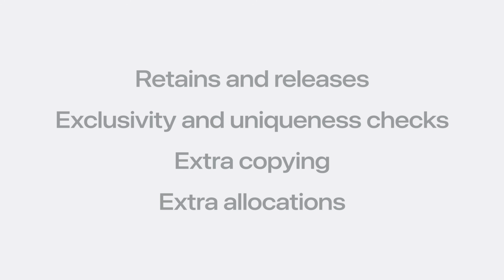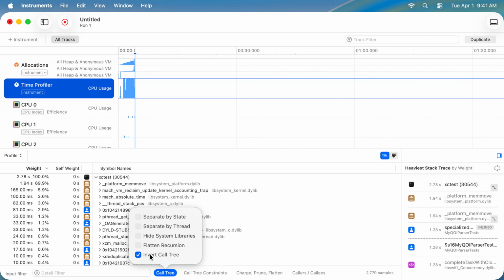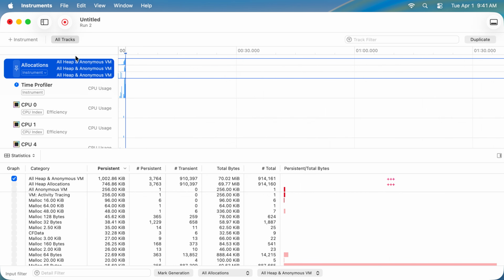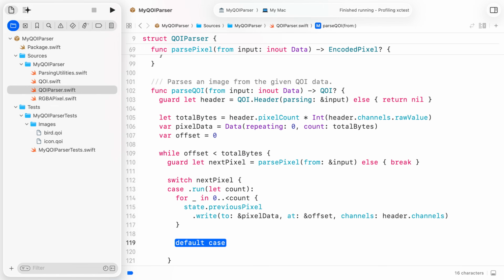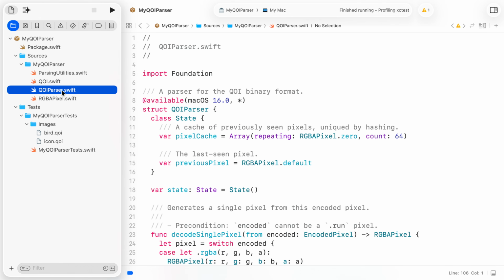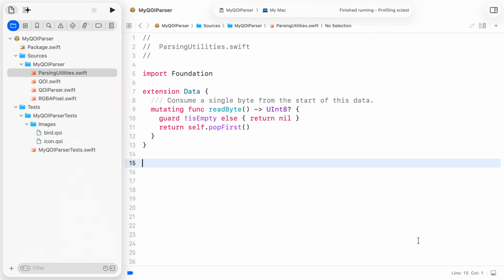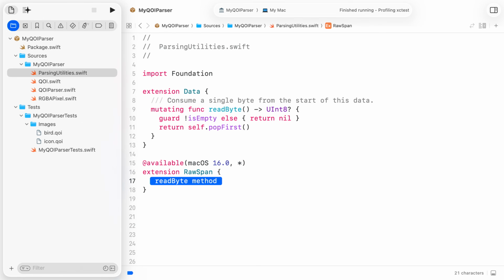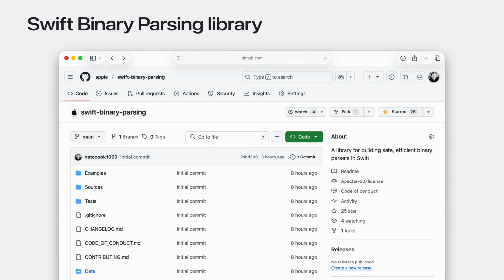WWDC25: Improve memory usage and performance with Swift | Apple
Discover ways to improve the performance and memory management of your Swift code. We’ll explore ways to refine your code – from making high-level algorithmic changes to adopting the new InlineArray and Span types for finer control over memory and allocations.

00:00 - Introduction & Agenda
01:19 - QOI format & parser app
02:25 - Algorithms
08:17 - Allocations
16:30 - Exclusivity
19:12 - Stack versus heap
21:08 - Reference counting
29:52 - Swift Binary Parsing library
31:03 - Next steps